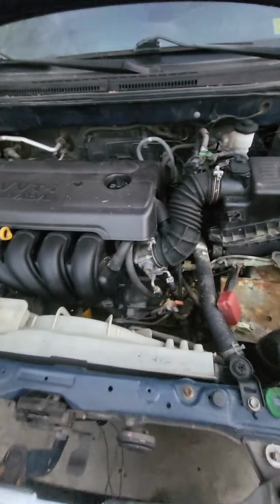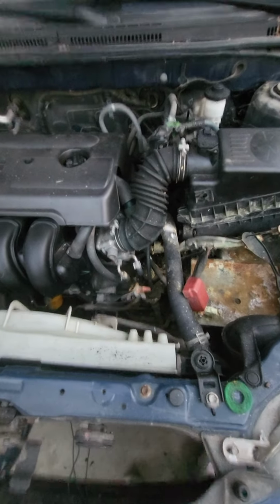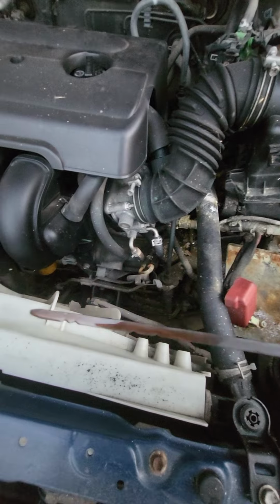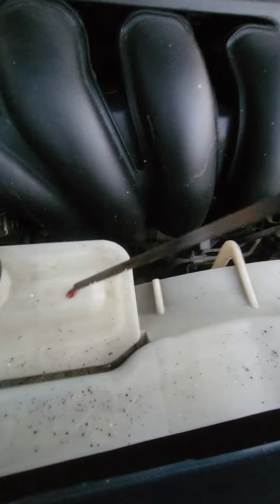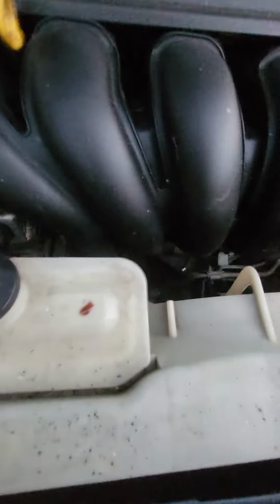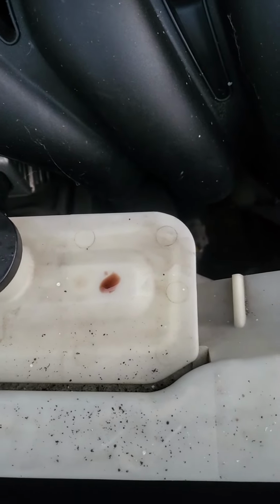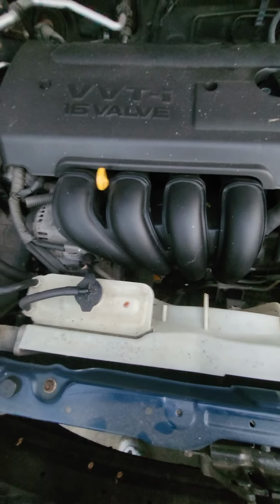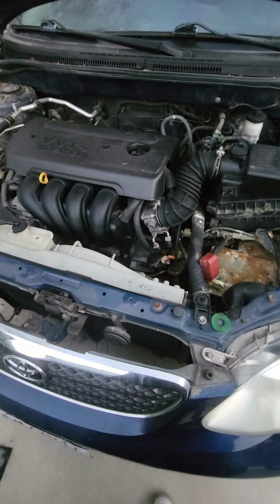how to check transmission fluid 204 toyota corolla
how to check (visually condition of transmission fluid 2004 toyota corolla